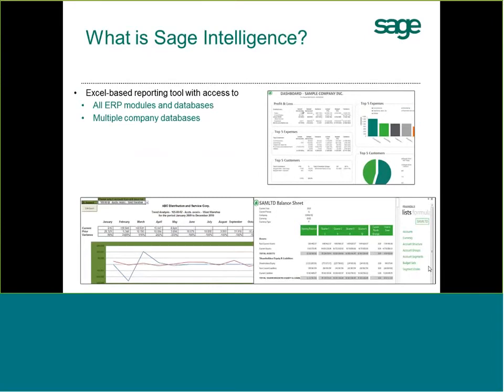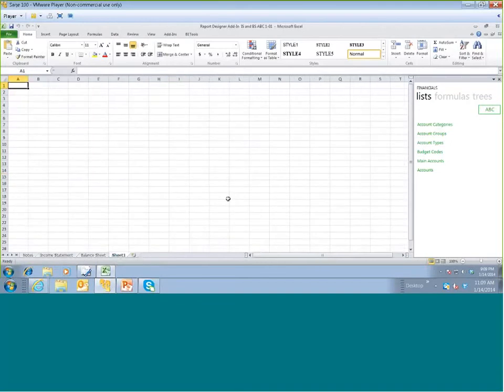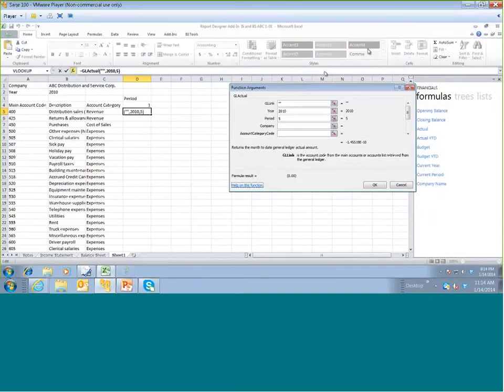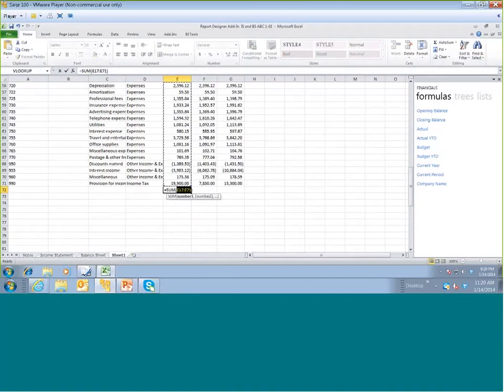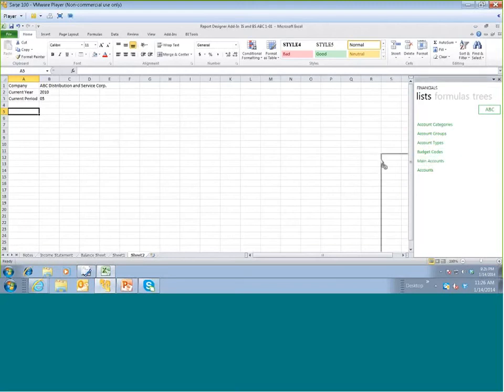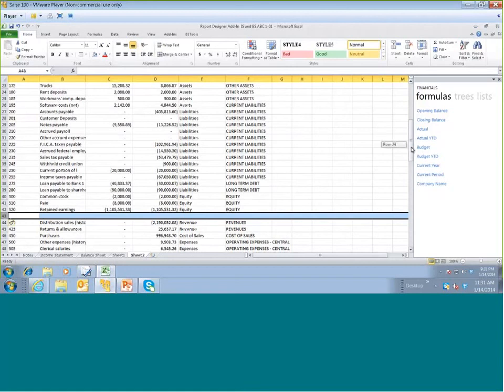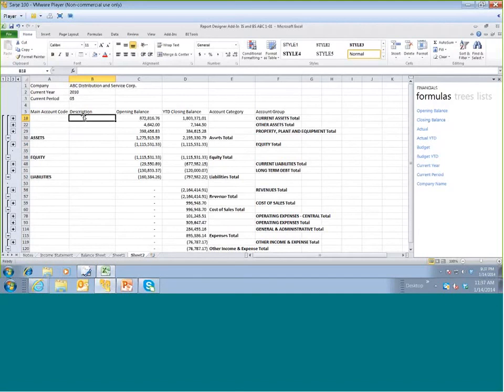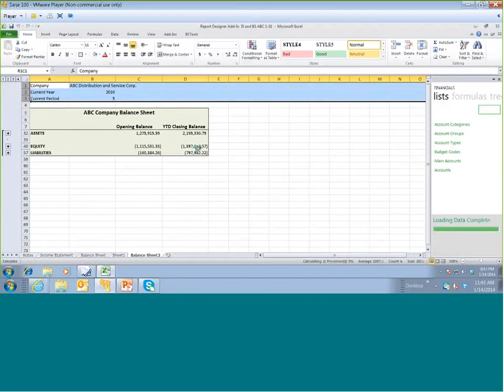How to Create a Basic Income Statement and Balance Sheet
More free lessons at: The income statement, revenue, gross profit, operating profit, net income, ROA and ROE.

More free lessons at: Balance Sheet and Income Statement Relationship.

If you have heard about the Sage Intelligence Report Designer Add-In that is revolutionizing financial reporting for Sage 100 and 500 ERP and want to learn h.

 How to do a balance sheet: a balance sheet is a financial document that shows the assets, liabilities,.

How to Create a Basic Income Statement and Balance Sheet with Sage Intelligence - Financial Reporting for Sage ERP X3. If you have heard about the Sage Intel.

Learn the building blocks of a financial model. In this video, we'll build a cash flow statement given an income statement and balance sheet in Excel. To dow.

Lesson two covers step-by-step, how to prepare the basic financial statements (income statement, balance sheet, and retained earnings statement) for a servic.

Income statement and balance sheet template shown with (T accounts), would a great resource (aid) for students in accounting (use income statement and balanc.

This video series is for those new to accounting or individuals who just want to know a little more about accounting basics. That is my target audience. In t.

This video is a brief tutorial on the basics of the 3 main financial statements: the balance sheet, statement of cash flows, and income statement. It provide.

This movie shows how to create the financial statements (income statement, statement of retained earnings and balance sheet) from the trial balance.

This short video shows you how to create a Basic Balance Sheet in Microsoft Excel using the Sage Intelligence Report Designer Add-In.

What is Financial Accounting and Bookkeeping - eBook JUST RELEASED! ONLY $.99 @ (FREE Sample - see details below) What is Financial .

 Learn how to create two basic rep.

How to Create a Rolling Income Statement & a Quarterly Balance Sheet for Sage 100 and 500 ERP Intelligence Reporting: If you have heard about the Sage Intell.

I explain the basics on balance sheets and income statements using an example business. I also explain all of the following: Assets, Equity, Liabilities, Acc.

06a Creating Trial Balance, Income Statement, Balance Sheet, Ck, AR, AP REPORTS in Quickbooks.

This video is one of several videos discussing 30 different PowerPoint slides on the topic Prepare Financial Statements. Part A teaches how to prepare the .

 The balance sheet is easy to understand. once you understand why what goes where. The balance sheet exam.

Provides a step by step guide on how to create an Income Statement in Excel 2007. This covers the following: Select Multiple Cells Change Cell Formats Resize.

THIS VIDEO EXPLAINS CLOSING ENTRIES FROM TRIAL BALANCE. ALSO EXPLAINED IS THE PREPARATION OF TRADING & PROFIT AND LOSS A/C AND BALANCE SHEET (WITHOUT ADJUSTM.

Confused about balance sheets? Balance Sheet Basics refreshes key terminology. Additionally, learn how the balance sheet works with your income statement and.

A profit and loss statement, or income statement, shows a company's performance over a range of time, while a balance sheet shows a company's position for a .